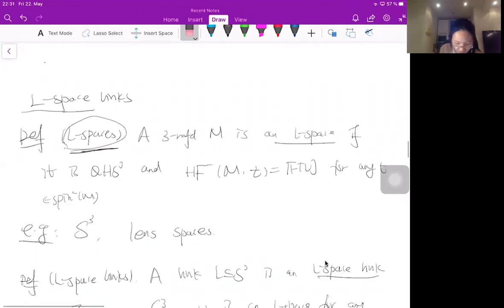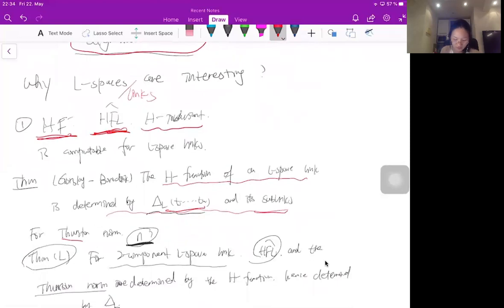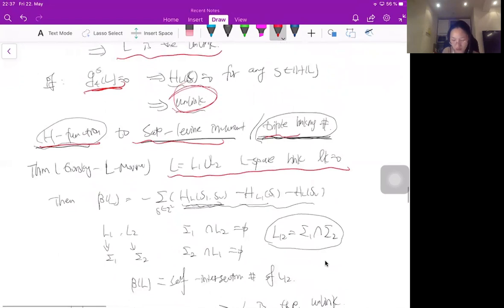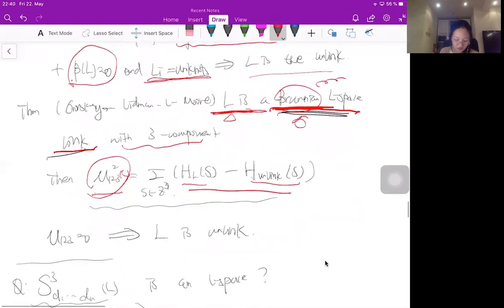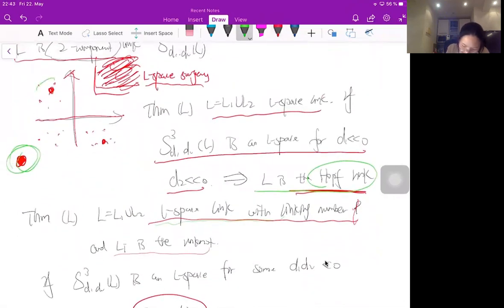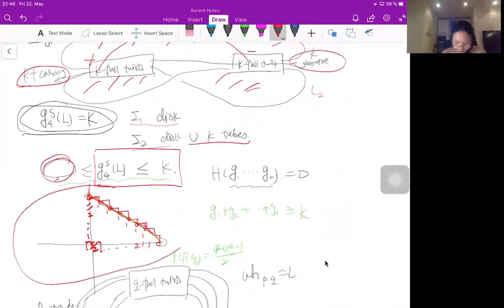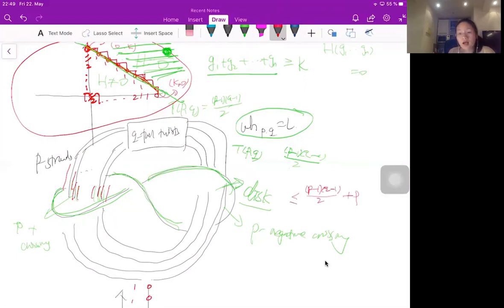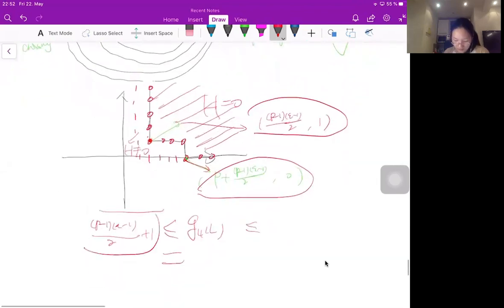Talk about L space links, part 2/2 (Beibei, Liu)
This is the second part of the talk about L-space links.